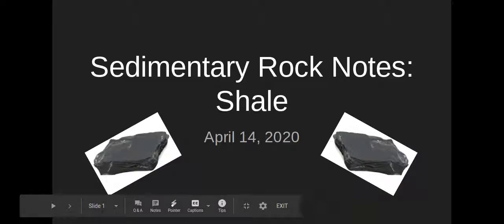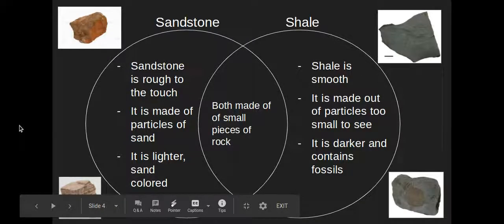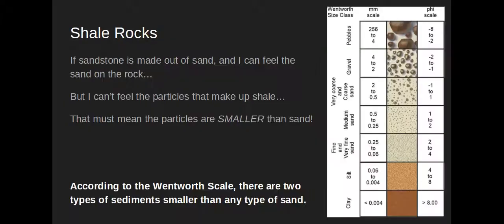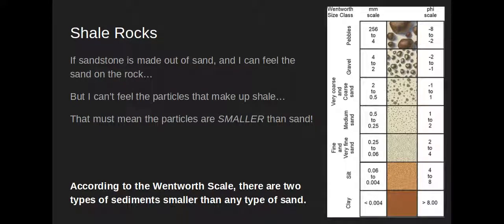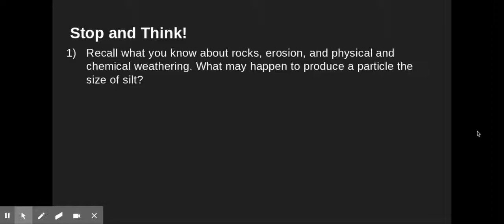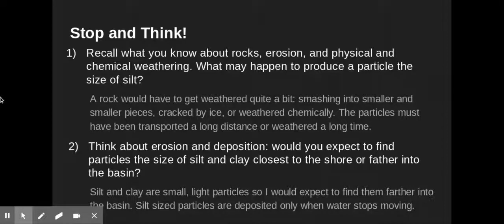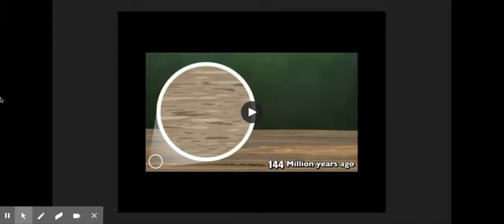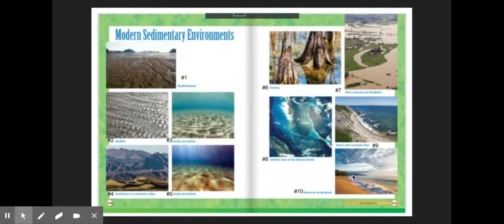Sedimentary Rock Notes: Shale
Welcome to our flipped classroom! Here we can watch videos at home about the hands-on experiments we will be doing in class. The more we can learn at home, the more we can do together in the classroom! Watch them for homework, watch them if you were/are/going to be absent, watch them to study, just watch and LEARN! You can pause, rewatch, take notes, and ask me questions about specific things we are learning to make sure YOU are doing YOUR best! Happy Learning!